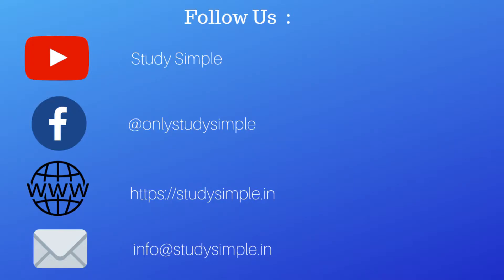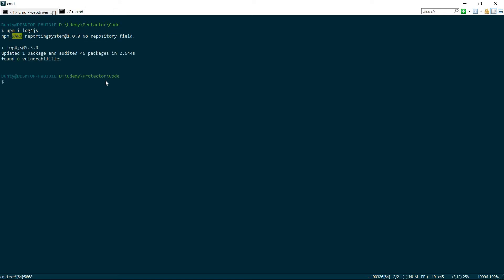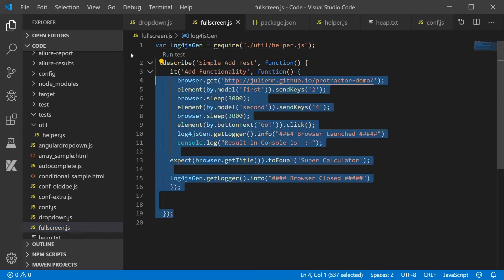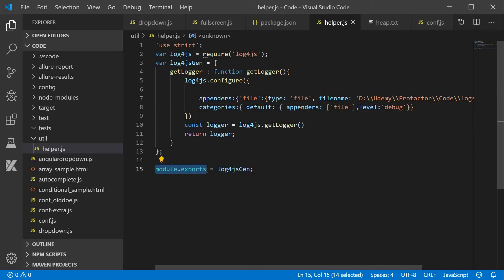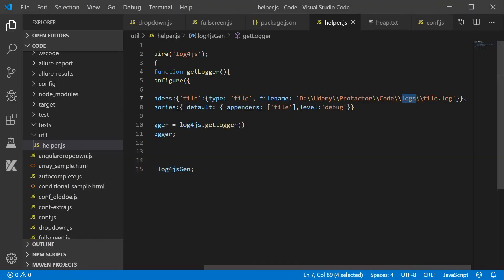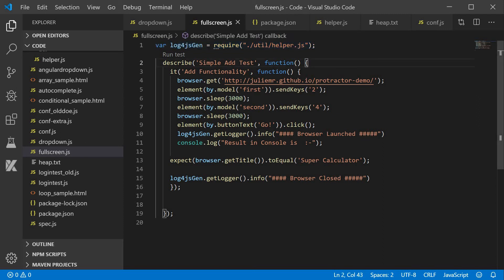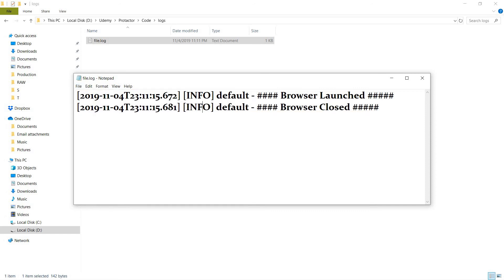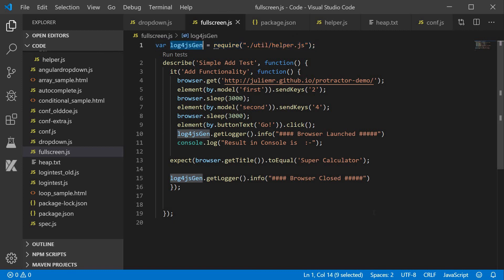How to use protractor logger | Protractor logging | Logs in protractor | Protractor tutorials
Learn how to use logs in protractor. log4js in protractor.protractor logging is a vital tutorial as logging is a key traceback for any application. Learn how to use a protractor logger is your project structure from scratch. Step by step guide for protractor logging.

Welcome to Protractor Tutorials. In this video, you will learn how to use protractor logging. Join and Learn implementation of logging in protractor